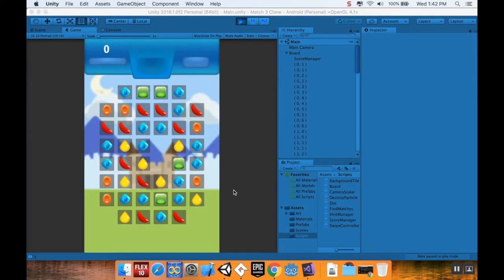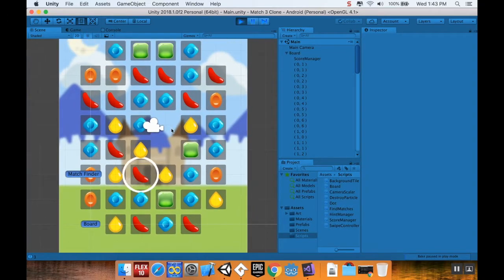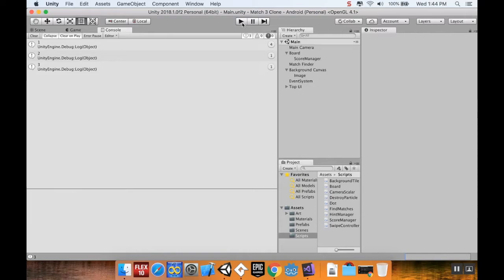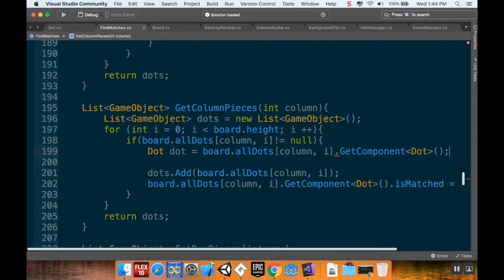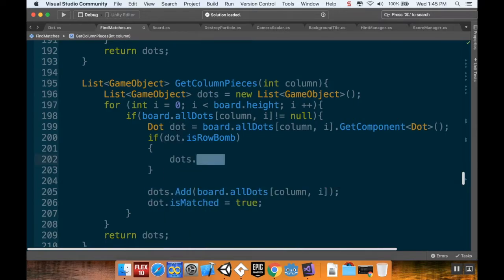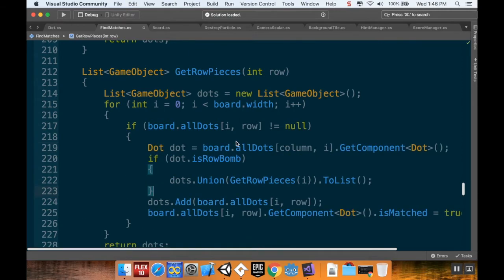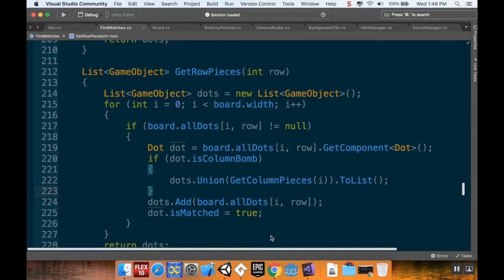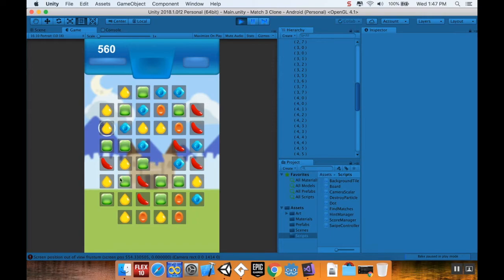Part 35: Chaining Bombs - Make a Game like Candy Crush using Unity and C#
Very quick video today!  We'll look at chaining the bombs together!